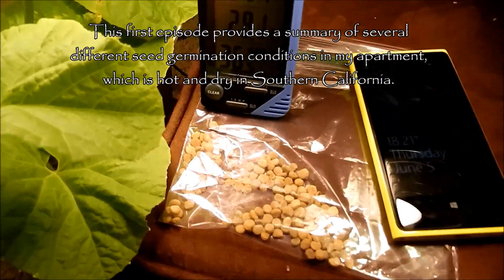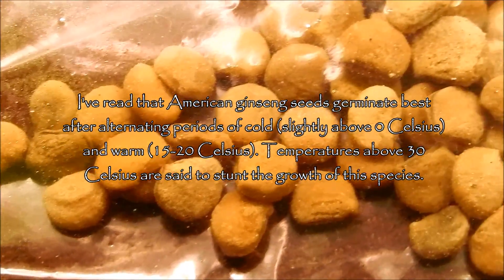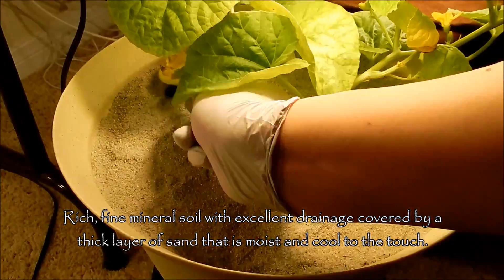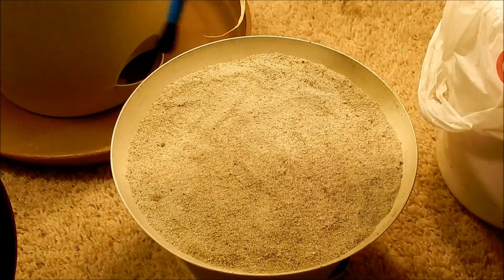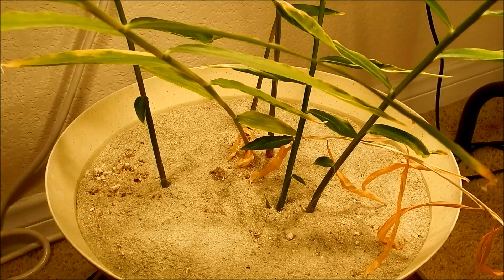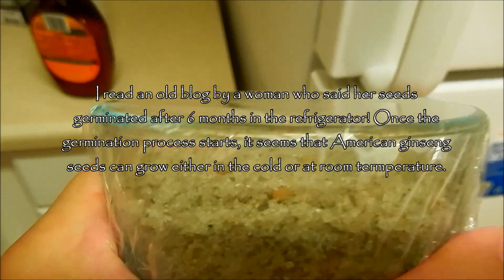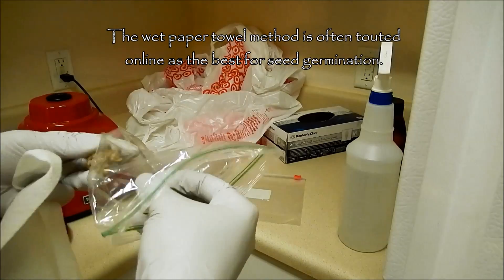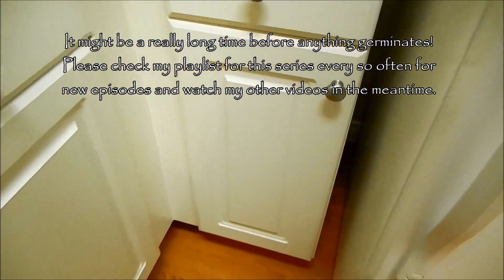Germinating American Ginseng Indoors, Day 0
I set up various conditions for indoor germination of my American ginseng seeds. American ginseng seeds are notoriously difficult to germinate and take a really long time to do so! All of the literature on the Internet seems to pertain solely to how to grow wild-simulated ginseng in America's forested wet regions. I want to see if I can germinate and grow American ginseng indoors in hot and dry Southern California.